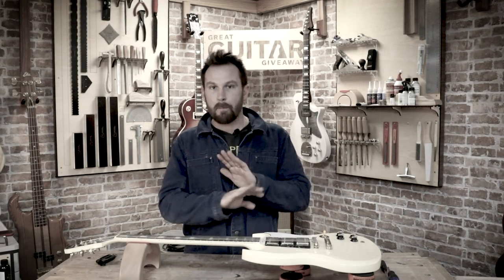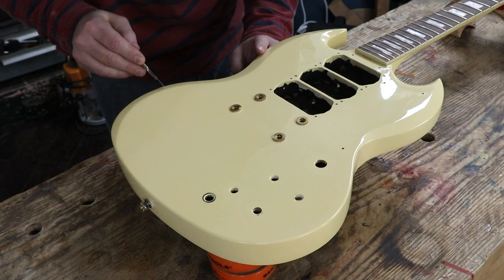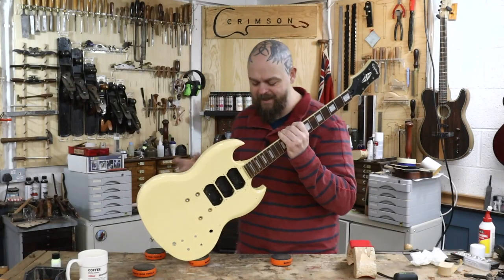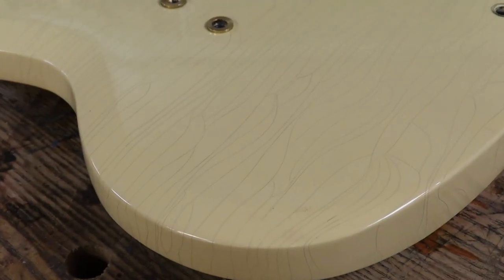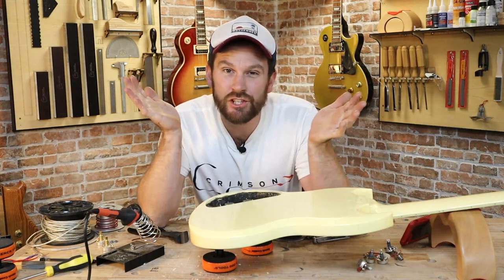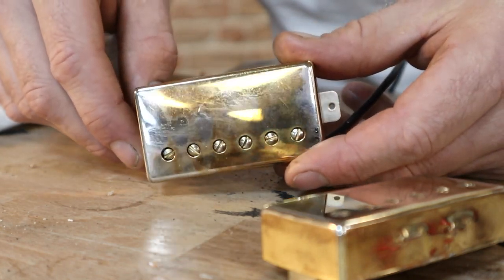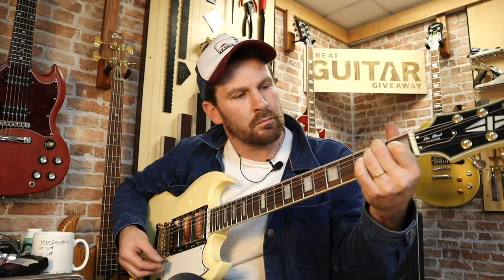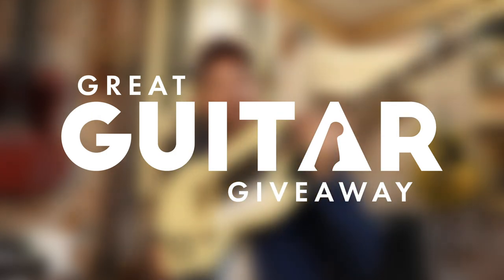KNIVES OUT! Making a Custom Shop Aged Finish on a BUDGET Epiphone Custom SG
Welcome to Crimson Guitars HQ and another Luthier Teardown with Ben and Josh.  They are turning a BUDGET Epi into a Murphy Lab Custom Shop Level Guitar, and Ben got loose with his scalpel blade again...

For more guitars go to the Great Guitar Giveaway and the Dorset Guitar Museum

            Chapters:
0:00    Recap of the previous episode.
0:25 Beginning the aging process
5:35    All done and Ben loves the look - let the comments begin!
6:44    New Pick-up Day - back to Josh
7:14    All new components, new wiring, freshly wound pick-ups.
10:52  Putting it all back together
13:32  All done and sound check.  Click the link to own this guitar!
Conclusion

SOCIAL

OTHER